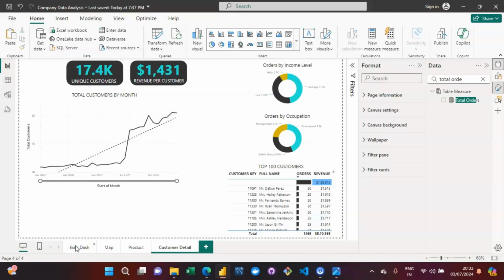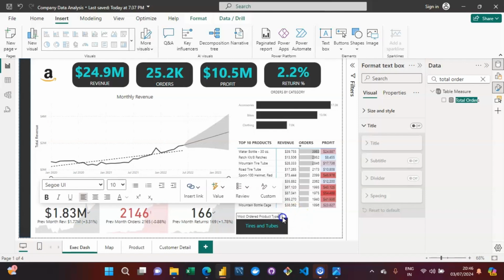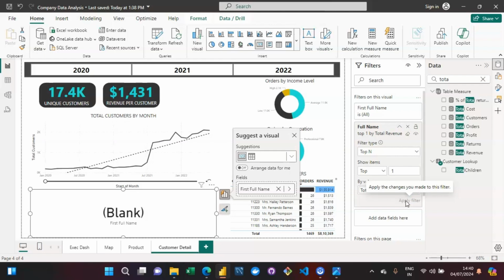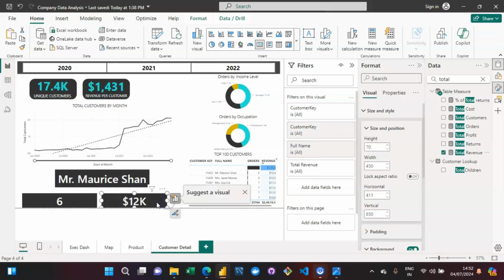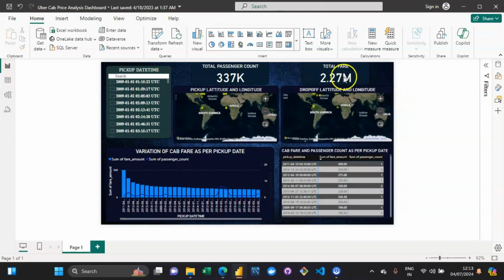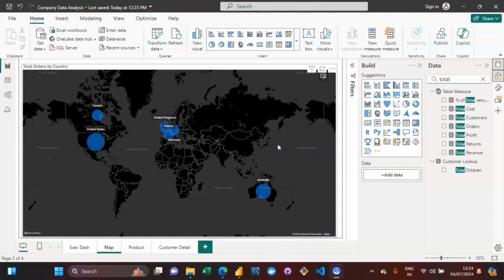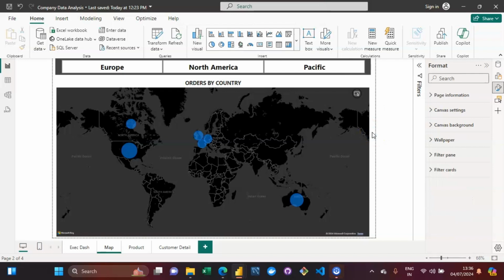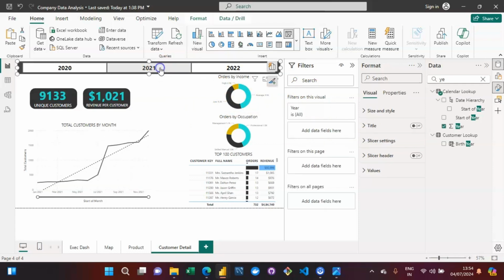Power BI Master Slicers, Map Visuals & Top N Filtering for Dynamic Reports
Hey Power BI dashboard creators! Ready to build truly interactive and visually compelling reports? This video is your essential guide to mastering Map Visuals, powerful Slicers, and effective Top N Text Cards in Power BI. You'll learn how to display geographical insights, enable dynamic filtering for your users, and highlight key textual information efficiently.

These visuals and interactive elements are critical for creating engaging, user-friendly dashboards that allow for deep data exploration. To ensure you truly grasp these concepts, we've included two practical assignments (one for Top N Text Cards, one for Slicers) and their detailed solution walkthroughs to solidify your skills. Let's make your Power BI reports come alive!

What You'll Learn in This Power BI Visuals Tutorial:

Top N Text Cards: Discover how to create dynamic text cards that highlight the top N (or bottom N) textual categories based on a measure, providing quick textual insights.

Assignment-5-Top N Text Cards: Put your Top N Text Card creation skills to the test with a hands-on exercise.

Assignment-5-Top N Text Cards-Solution: A comprehensive walkthrough of the Top N Text Cards assignment solution to confirm your understanding.
Map Visuals: Master various map visualizations (e.g., Filled Map, Bubble Map) to display geographical data and location-based insights.

Slicers: Understand how to implement and customize slicers for intuitive and dynamic filtering within your reports.

Assignment-5-Slicers: A practical challenge focusing on effective slicer implementation.

Assignment-5-Slicers-Solution: A detailed walkthrough of the slicers assignment solution to ensure mastery.

Timestamps for Easy Navigation:

0:00:00 Introduction & What's Covered
0:17:00 Mastering Top N Text Cards
0:19:22 Assignment-5: Top N Text Cards Challenge & Solution
0:41:05 Understanding and Using Map Visuals
0:56:01 Implementing Powerful Slicers
1:09:31 Assignment-5: Slicers Challenge
1:11:05 Assignment-5: Slicers Solution Walkthrough